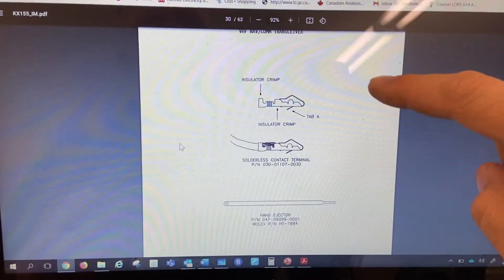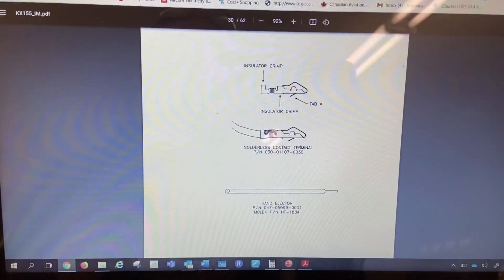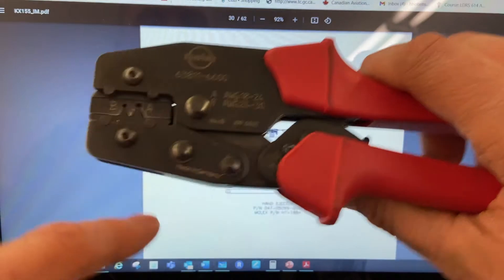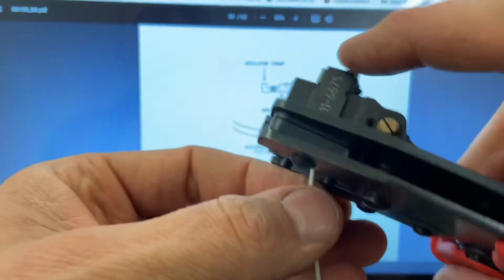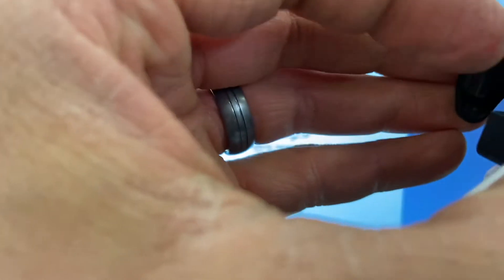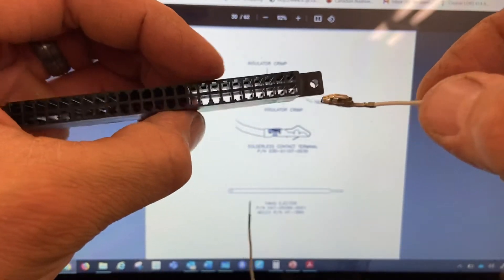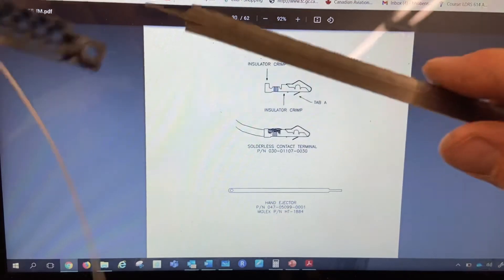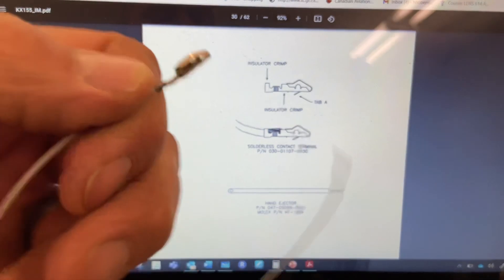Installing Molex pins on Bendix/King KX155 radio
This video shows how to install a pin into the Bendix KX155 radio tack connector.